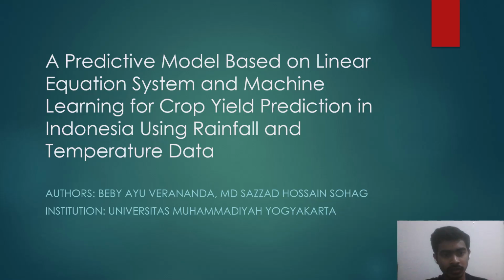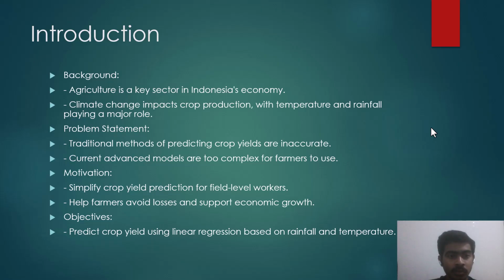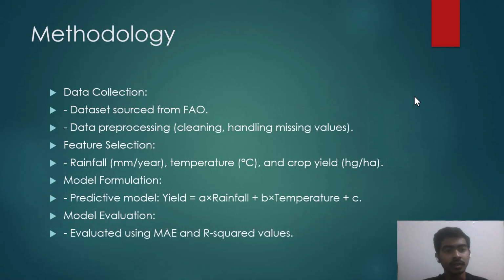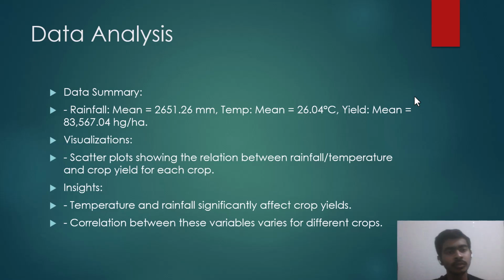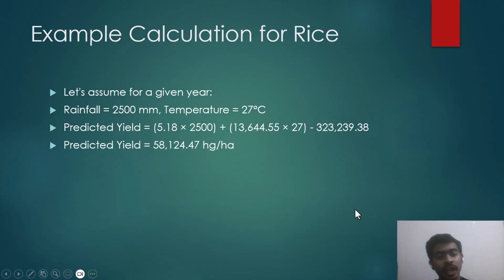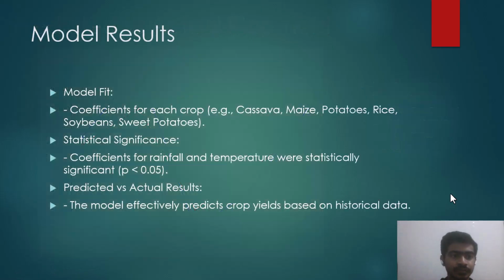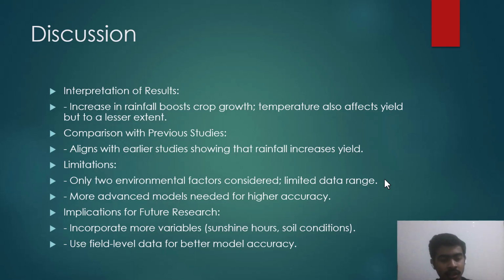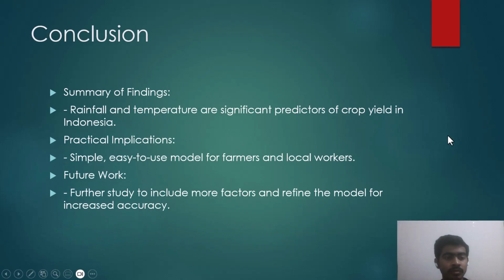Crop yield prediction model for Indonesia